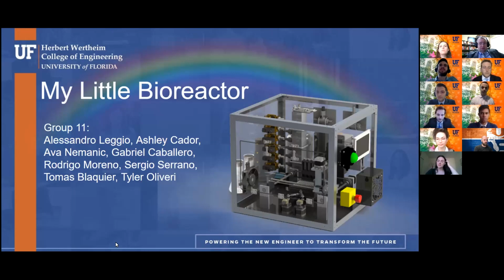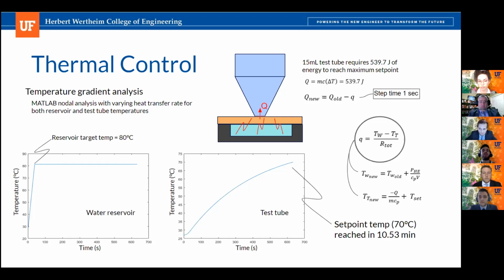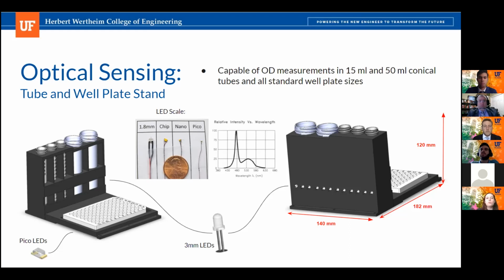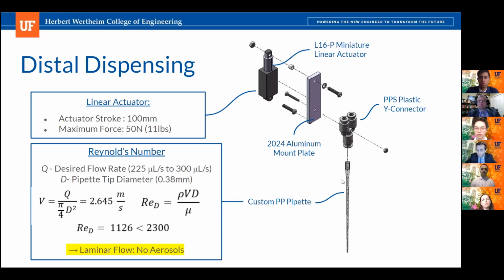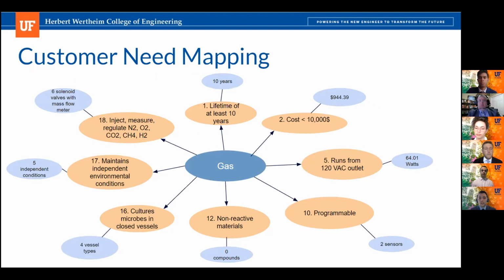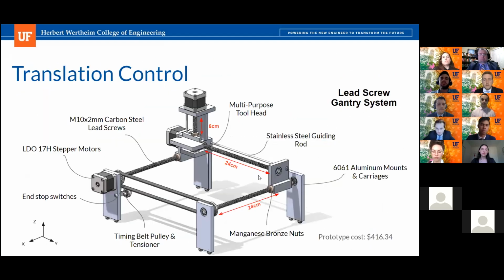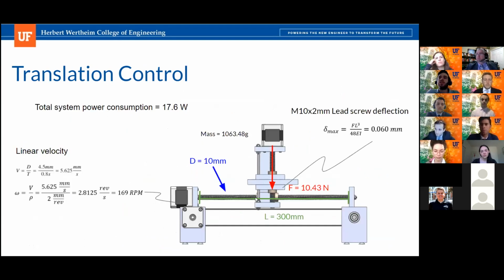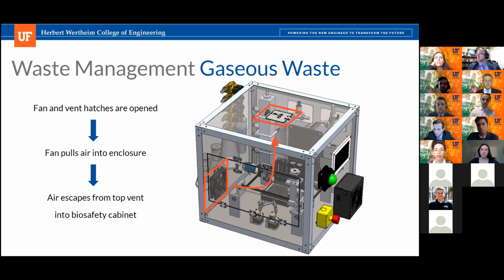EML4501 2021 Spring Group 11 Final Oral Presentation